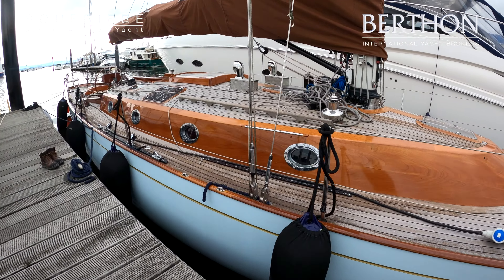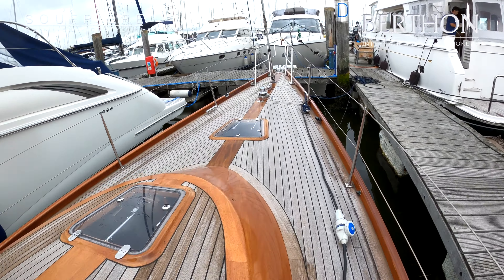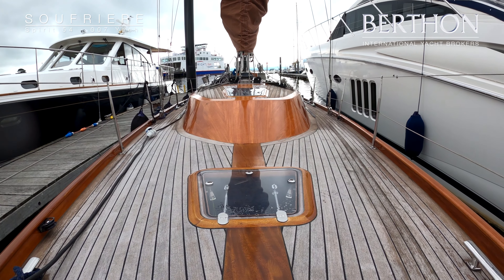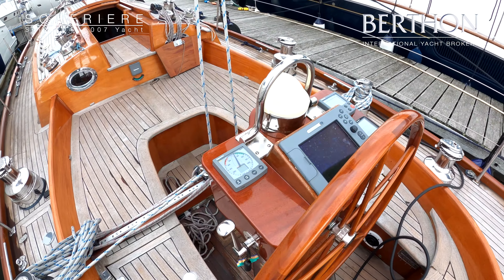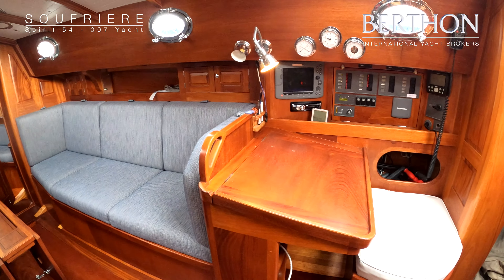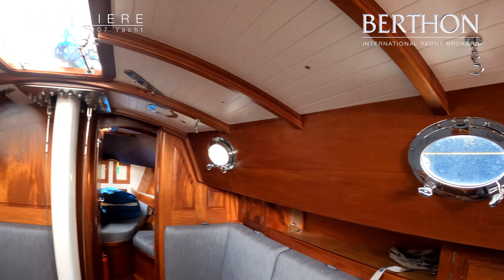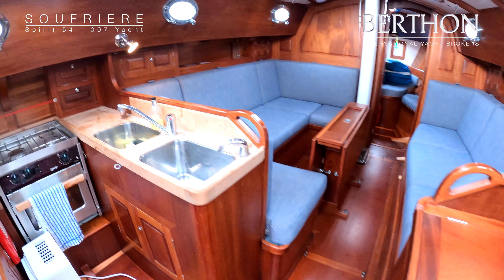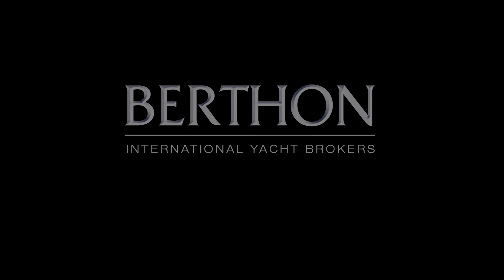[OFF MARKET] Spirit 54 - 007 Yacht (SOUFRIERE) | James Bond Boat Teaser - Yacht for Sale - Berthon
A floating film star. Spirit 54 SOUFRIERE was forever immortalised in James Bond's Casino Royale, and charmingly comes with the hull number 007. From 2006, she has collected an astonishing amount of silverware and is also set up for short-handed performance sailing. She also has elegant innards for when the cups are collected and her cruising role begins.

Title: Spirit 54 - 007 Yacht (SOUFRIERE) | Arrival Teaser - Yacht for Sale - Berthon International